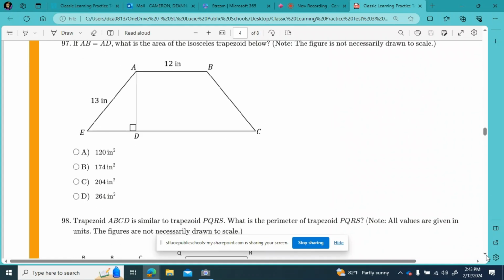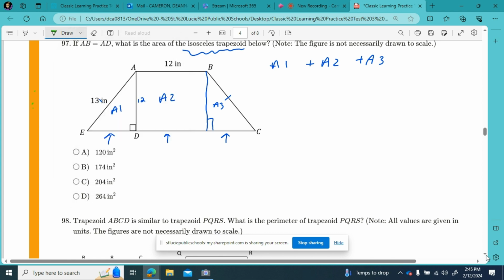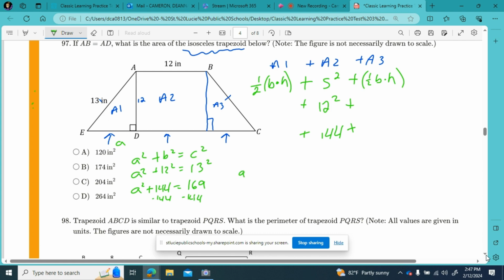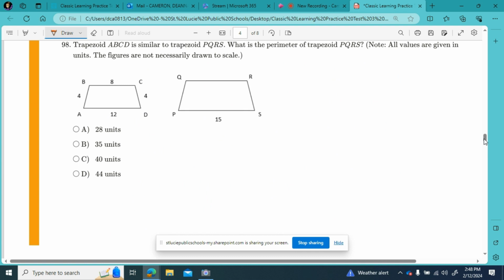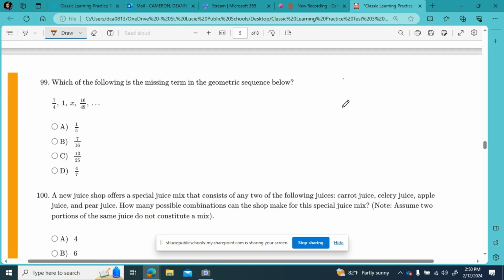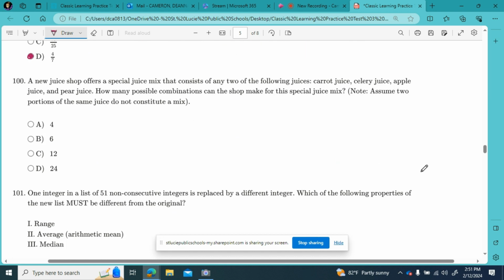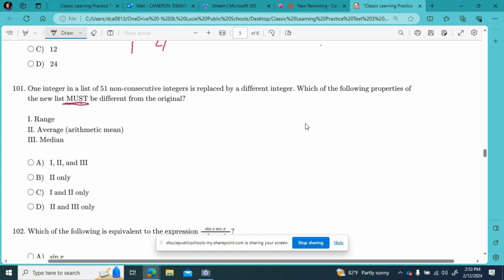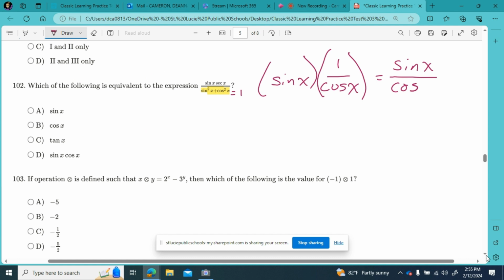CLT Math Practice #3 Part 4